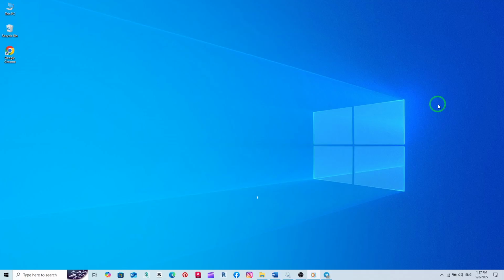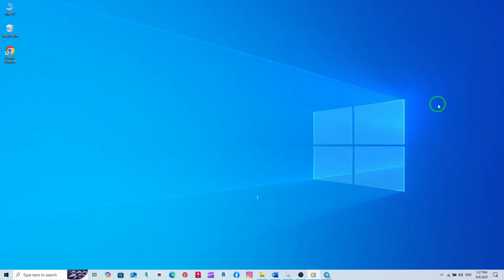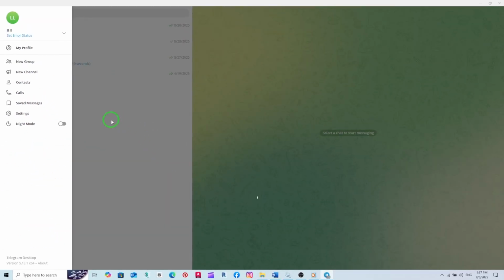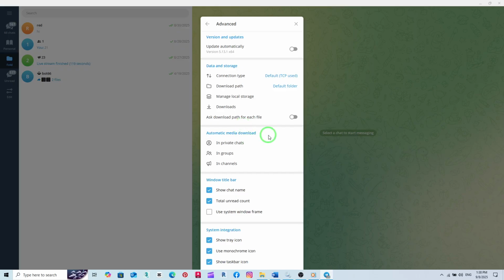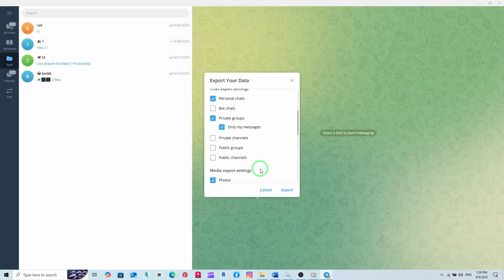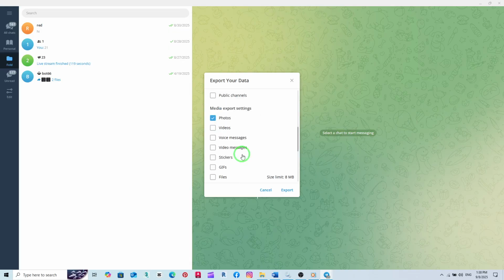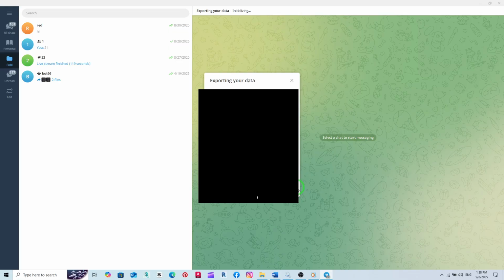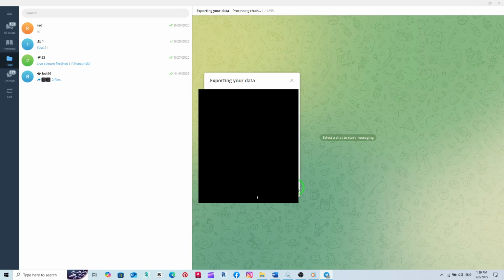How To Export GIFs From Public Groups On Telegram App On PC (New Update)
Learn how to export GIFs from public groups on the Telegram app for PC with the latest update. This quick step-by-step guide will walk you through the exact process without confusion so you can easily access your saved GIFs.

Steps:

1. Open Telegram app

2. Click on the three lines at the top of the page

3. Enter to Settings, then Advanced

4. Scroll down to Export Telegram Data

5. Check only Public Groups

6. Scroll down to check GIFs, click on Export

7. After ending the export, click on Show my data-

Chapters:
00:00 Intro
00:12 Soultion
01:05 Outro